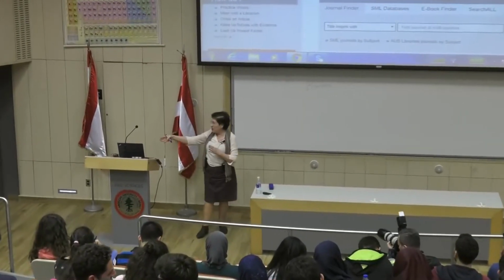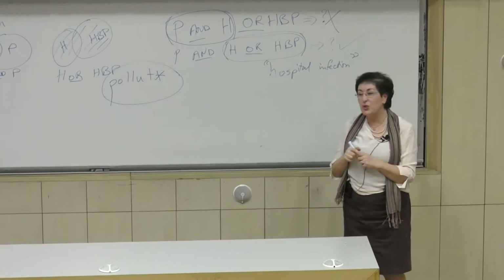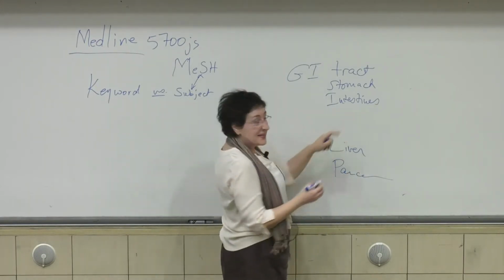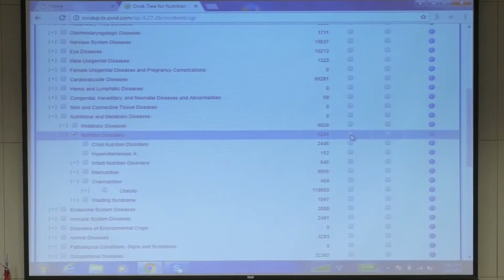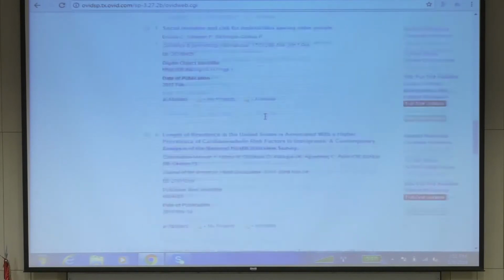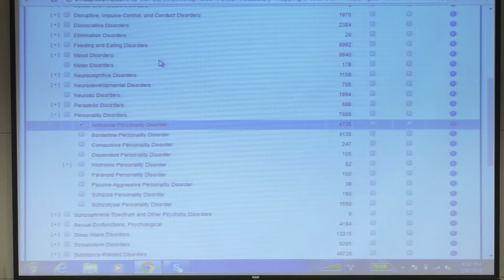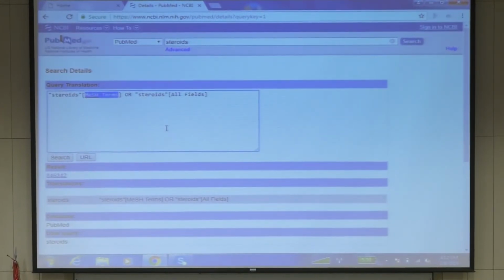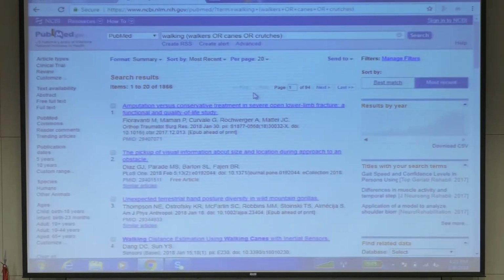Second MRVP Workshop: “Effective Literature Search” by Mrs Aida Farha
The Medical Research Volunteer Program (MRVP), under the Clinical Research Institute (CRI) of the AUB Medical Center, organized 4 workshops about the basics in medical research in February 2018. The second workshop was delivered by Mrs. Aida Farha on Feb 8, 2018. The title of the workshop was “Effective Literature Search”.